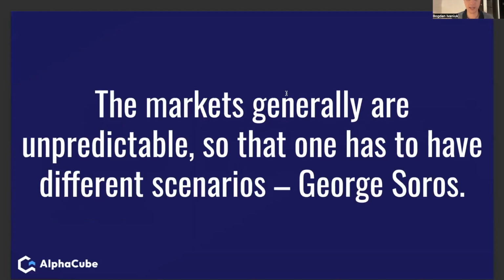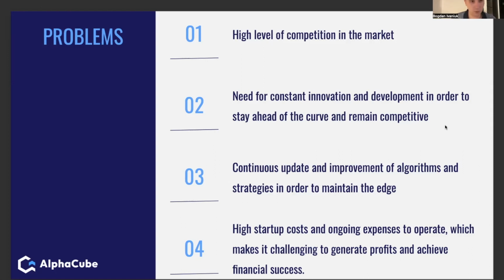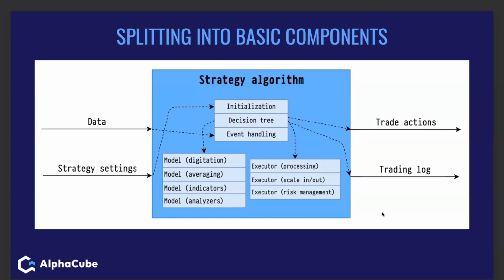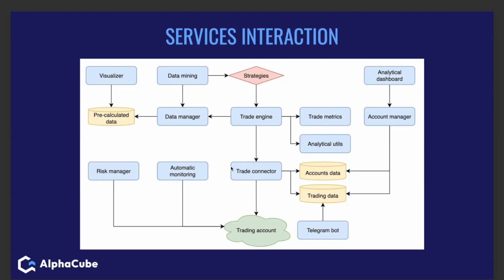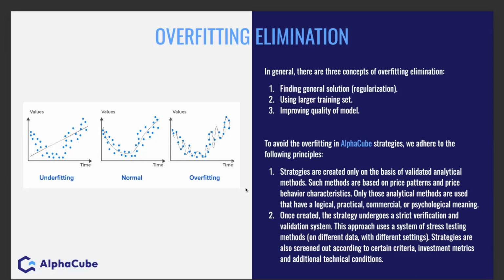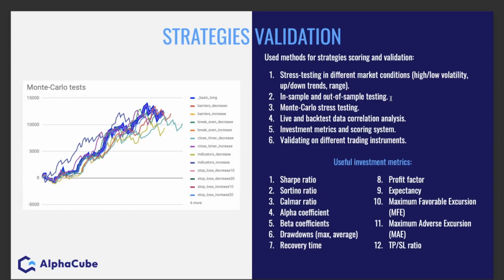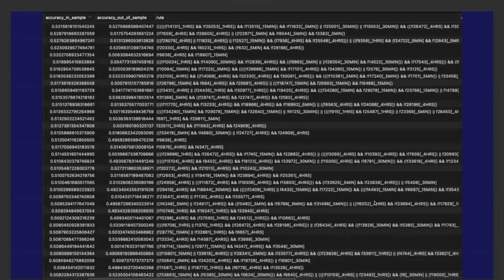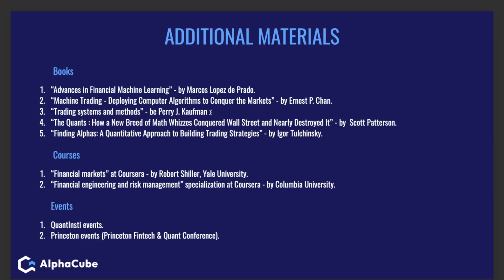Bogdan Ivaniuk "Alpha Mining Approach in Algorithmic Trading"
Information about the speaker:
For the past 12 years, Bogdan has been exclusively engaged in algorithmic trading tasks and quantitative research for cryptocurrency, Forex and the US stock market as a developer, CTO, tech-lead for various developments and projects. Bogdan has experience working with investment companies and funds. Actively maintains contact with various programmers, specialists and companies in the field of algotrading in Ukraine, Europe, the Middle East and from all over the world.

The event will be interesting for traders, ML engineers , developers, and anybody interested in investments.

Event is about an alternative approach to how to find alphas.

Bogdan will share his understanding of the alpha mining approach. And answer the question “What benefits does the alpha mining approach have?”

He will outline the idea to generate strategies in a fully automatic way using labelling and a collection of analytical components such as technical indicators and machine learning models.

Bogdan will refer to the overfitting issue and the ways how to eliminate it. He will focus on the importance, use cases and differences between backtesting, stress testing, overfitting elimination and walk forward testing.

He will show some practical and statistical results based on investigations, as well as share some insights from AlphaCube team.